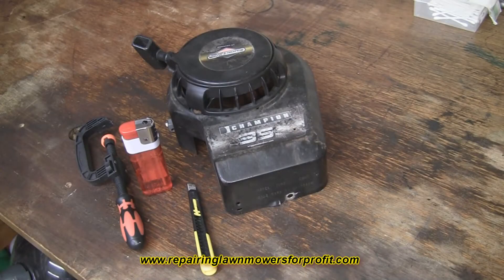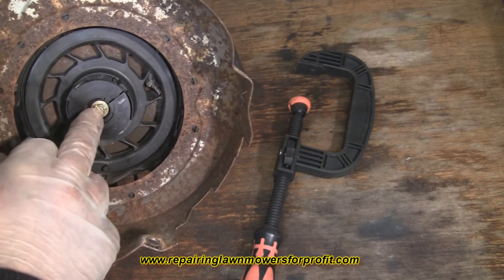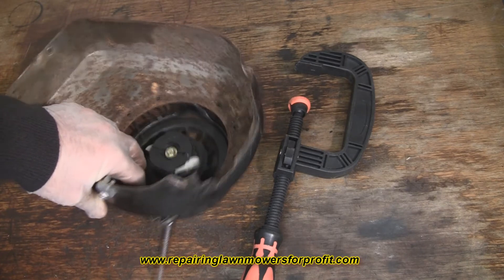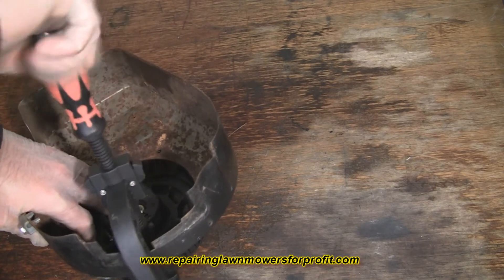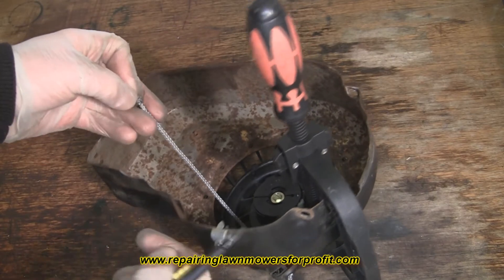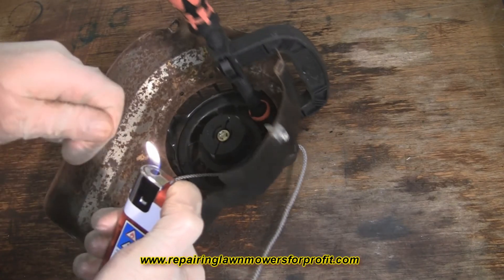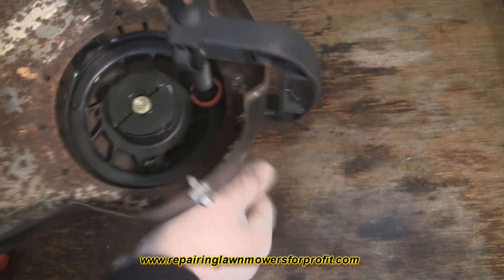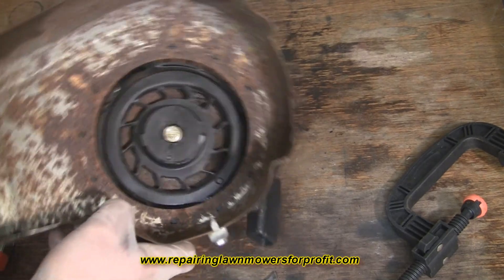How To Replace A Lawn Mower Starter Rope (Briggs And Stratton)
In this video I show How To Replace A Lawn Mower Starter Rope (Briggs And Stratton)